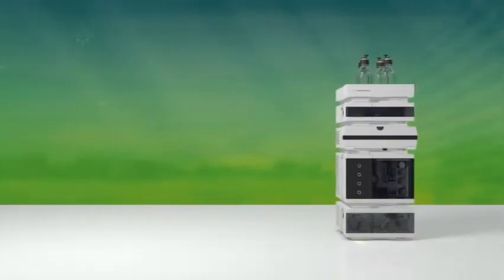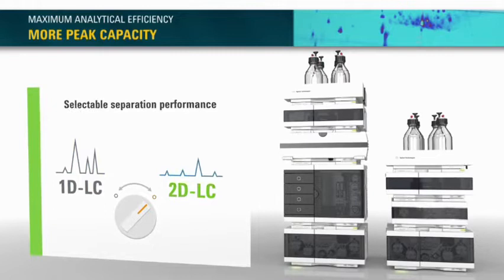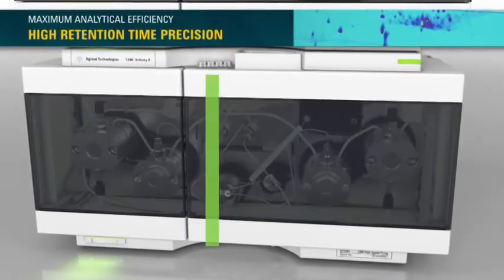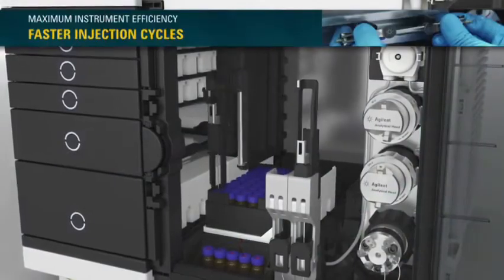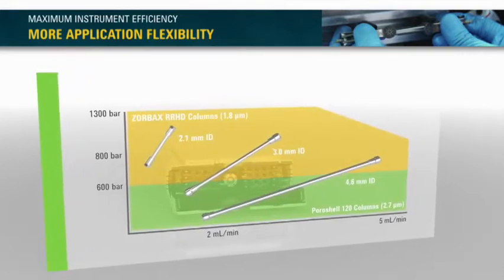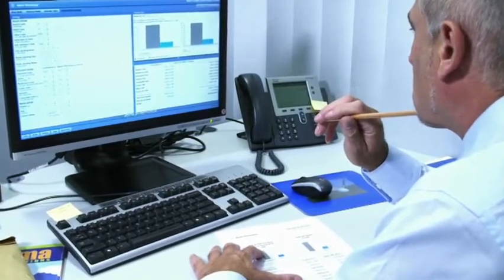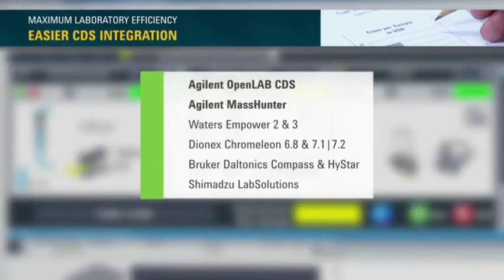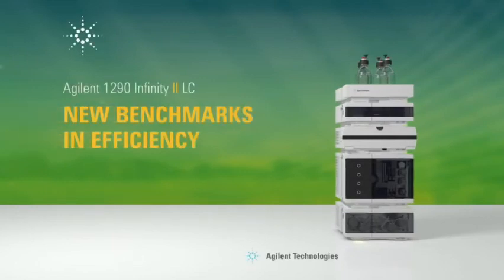Жидкостный хроматограф ВЭЖХ Agilent 1290 Infinity II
Gluvex — официальный дистрибьютор лабораторного оборудования Agilent Technologies в России.

Система ВЭЖХ Agilent 1290 Infinity II представляет собой новое поколение систем ультра, устанавливая новый эталон аналитического прибора и лабораторной эффективности. Аналитическая эффективность определяет количество данных, собранных для уверенности в результатах. Расширение полосы с помощью дополнительной колонки и высокая скорость передачи данных дают более высокое хроматографическое разрешение. Реализуйте свой потенциал по максимуму, легко переключаясь между одномерной ультра ВЭЖХ и двумерной ЖХ.

Модульный подход Agilent позволяет решать практически любую задачу ЖХ анализа.

Лабораторная эффективность – это показатель того, насколько хорошо интегрирован инструмент в лабораторную инфраструктуру, обеспечивая минимальные затраты на анализ одного образца без нарушения рабочих процессов. Технология эмуляции интеллектуальной системы позволяет применить любой метод ВЭЖХ или ультра ВЭЖХ, обеспечивая при этом одни и те же результаты хроматографии, что означает более беспроблемный перенос метода между любыми приборами независимо от их марки. Таким образом, можно постепенно отказываться от устаревших систем ЖХ, сохранив при этом ценные для вас методы.

Схема управления прибора Agilent гарантирует, что любой ЖХ Agilent работает более эффективно, чем когда-либо, чем в случае управления посторонними хроматографическими системами.

Поскольку оптимизация основных активов влияет на эффективность работы лаборатории, цель Agilent заключается в том, чтобы помочь вам снизить общие эксплуатационные затраты. Компания Agilent как лидер нескольких независимых опросов держит обещание бренда.

Система ВЖЭХ Agilent 1290 Infinity II – новый эталон эффективности для следующих поколений.

Преимущества хроматографа ВЭЖХ Agilent 1290 Infinity II

Возможность многоразового промывания сокращает перенос до менее девяти частей на миллион для высочайшего качества данных. Извлекайте пользу из более широкого спектра обнаружения ультрафиолетового излучения и светорассеивания испаренного образца, объединяя самые низкие пределы обнаружения с более широким динамическим диапазоном. Непревзойденная точность потока и другие характеристики обеспечивают воспроизводимое и надежное время удерживания даже для сверхбыстрого разделения.

Эффективность прибора определяется не только возможностями самого прибора, такими как пропускная способность и гибкость, но также и простотой взаимодействия с пользователем. При поочередном анализе образцов режим впрыска с помощью двойной иглы уменьшает время цикла до нескольких секунд, что фактически исключает время впрыска образца.

При установке восьми лотков для проб полная емкость системы может составить 6144 образцов, все в пределах стандартного блока ЖХ Agilent. Для большей гибкости анализа и решения проблемы с разделением используйте колонки с любым размером частиц и любым внутренним диаметром. Быстросъемные защелкивающиеся фитинги образуют свободные подключения колонкам с мертвым объемом. Инструменты и решения доступны для большей автоматизации.